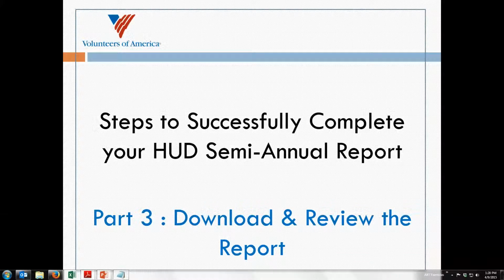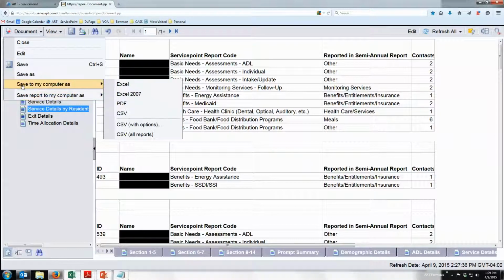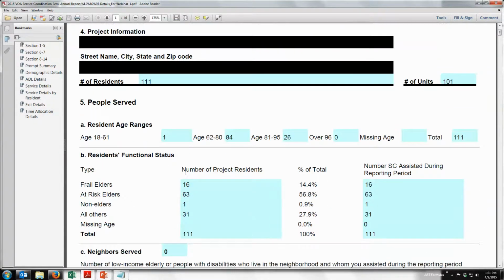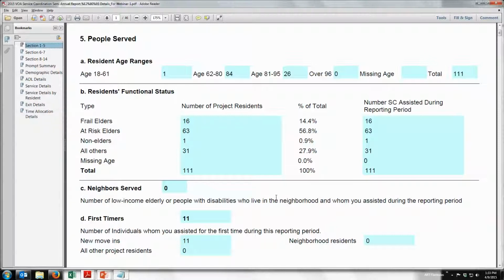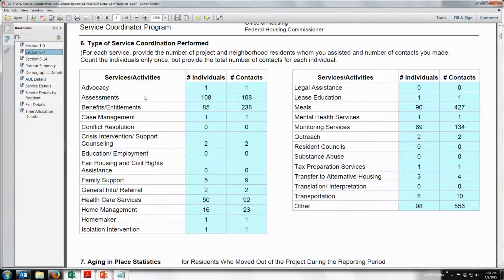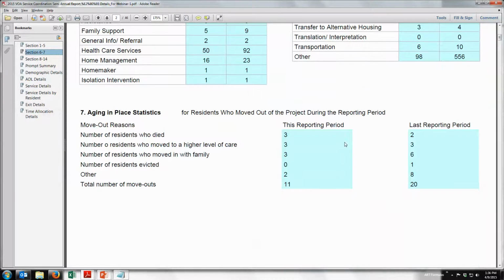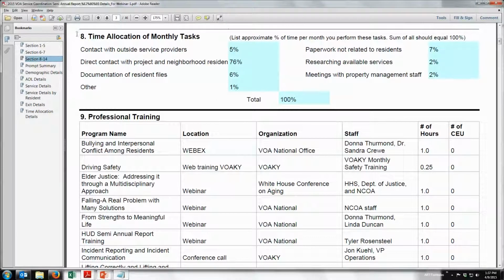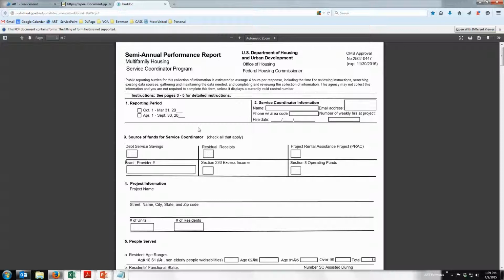Service Coordination Semi Annual Report Walktrhough - Step 3